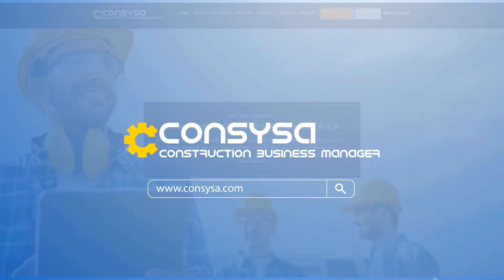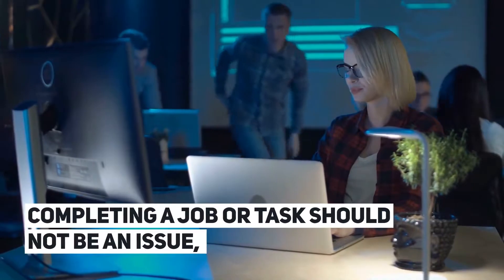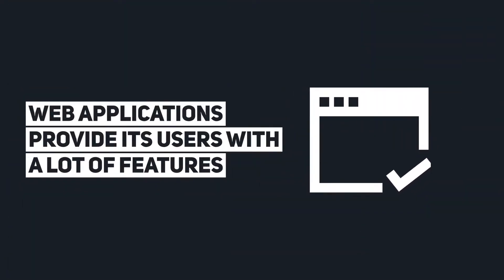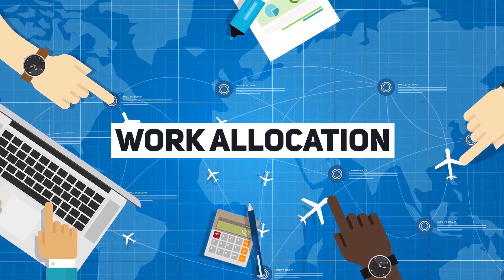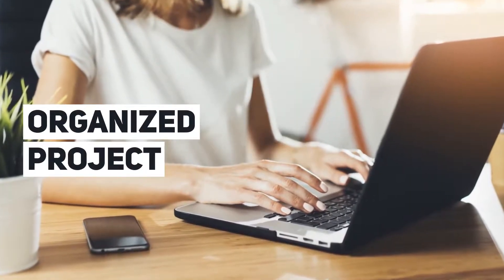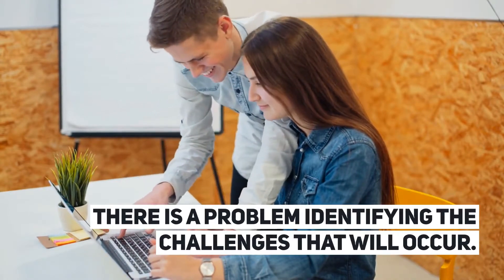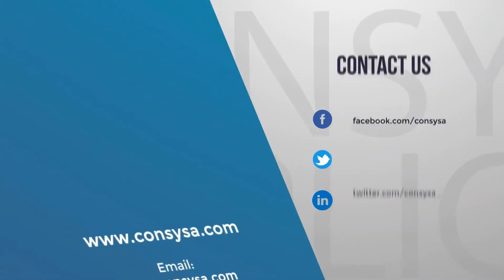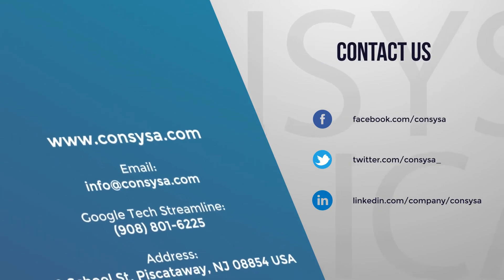Best Project Management Web App | CONSYSA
CONSYSA-  Construction Systems of America has a construction resource management software to manage your projects, free for life.
to get free subscription for free for life.

Now that the world is changing every day with the advent of technology, completing a job or task should not be an issue, with the latest invention of web-based Construction project management application, you can have your work done from anywhere, anytime.
web applications provide its users with a lot of features and these features are available online. Web project application allows you to store information and access it anytime and anywhere you need it without any difficulty.